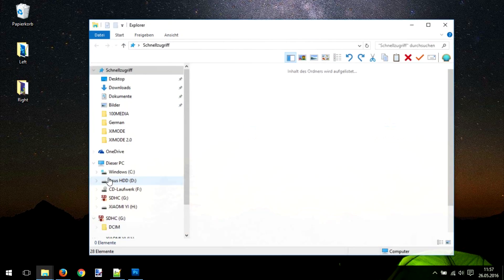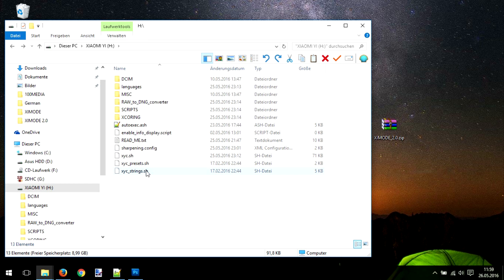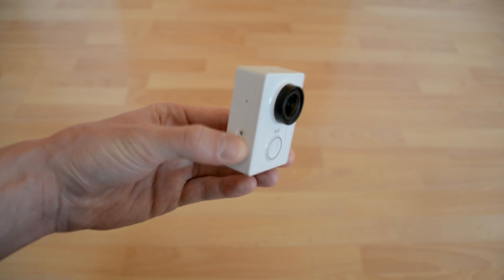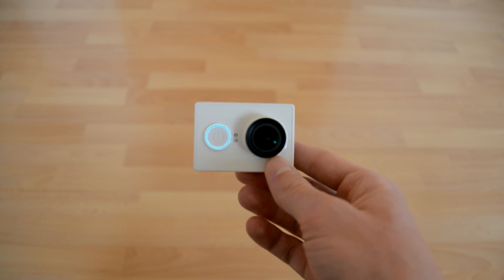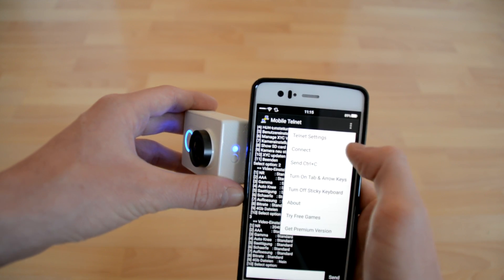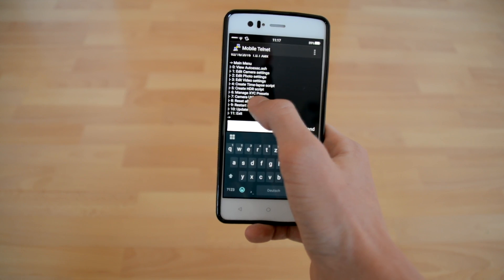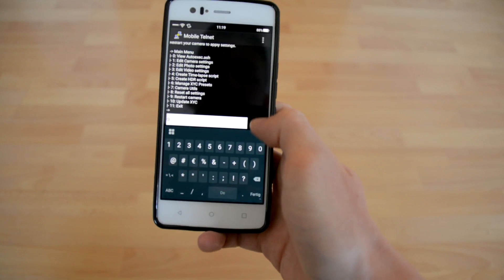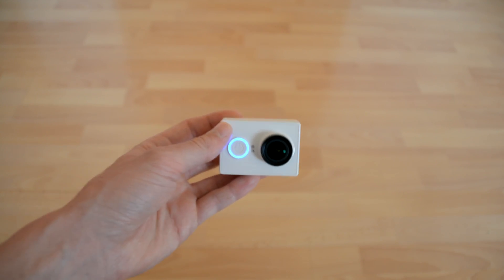[TUTORIAL] XIMODE 2.0 - VIDEO & PHOTO MODES FOR XIAOMI YI (Protune, Superview, Night...)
XIMODE is the ultimative missing mode for the Xiaomi Yi.
The developpers are kinda lazy, so I created out of several awesome tools and scripts XIMODE.

About XIMODE:
Simply switch between several Video modes (Auto, Normal, Night, Protune, Superview, Night timelapse,...) without any app. Only use the buttons on your Xiaomi Yi. Perfectly to use when beeing on the run and want to have the perfect mode for the perfect shot!
+ New feature: Edit settings like ISO, Gamma, Saturation, and a lot more with the added XYC Configurator. Use your smartphone to change within your Xiaomi Yi the settings!